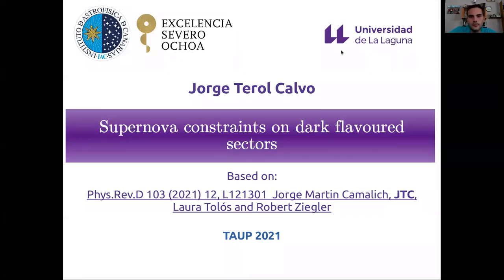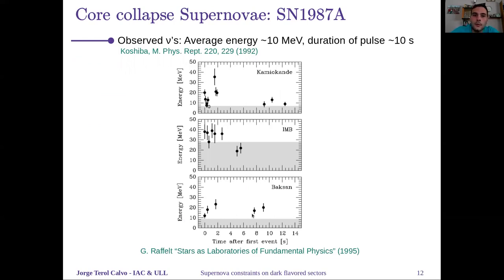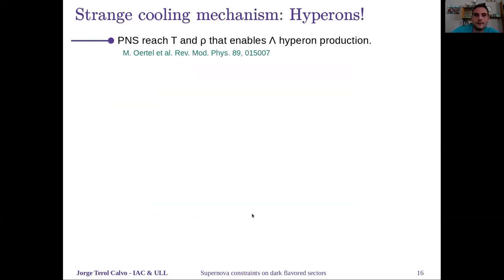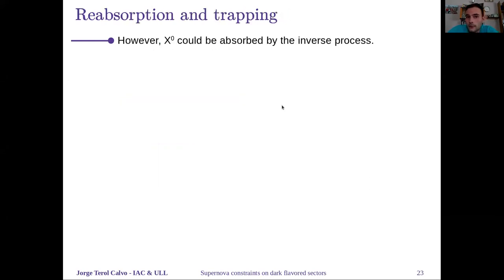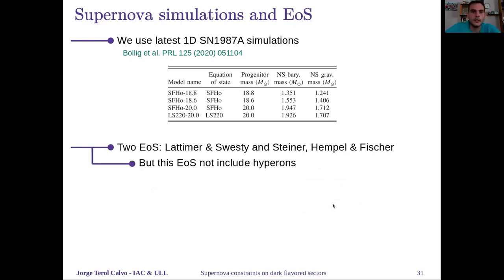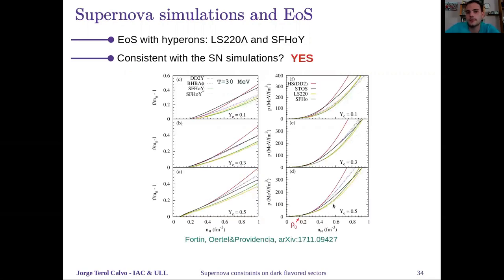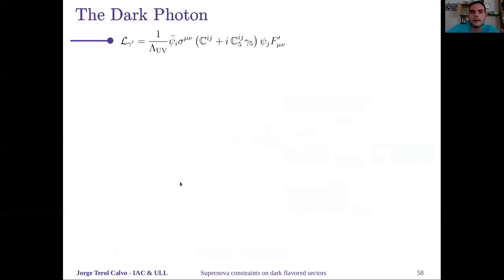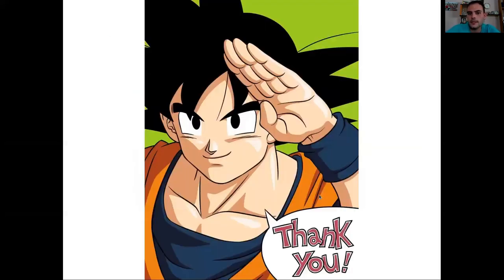Supernova constraints on dark flavoured sectors | Jorge Terol Calvo | TAUP2021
SUBTITLES AVAILABLE

This is a pre-recorded talk for the TAUP 2021 conference. It is based on the following reference

Abstract of the talk:

I present a recent application of the SN 1987A cooling bound to set a constraint on dark flavoured sectors. This is possible thanks to the fact that the protoneutron stars are hot and dense environments where hyperons can be efficiently produced. Therefore a decay of the form Λ → n X^0, where X^0 is a new bosonic dark particle, will be severely constrained. I explain the ingredients required and the application to flavoured (massless) dark photons, axions and ALPs.